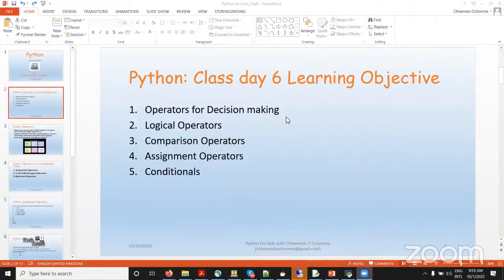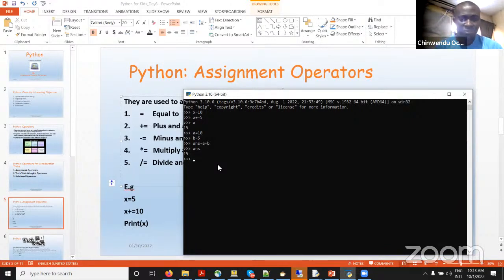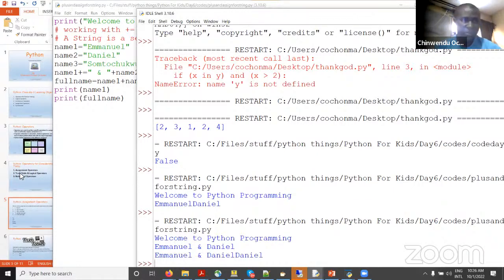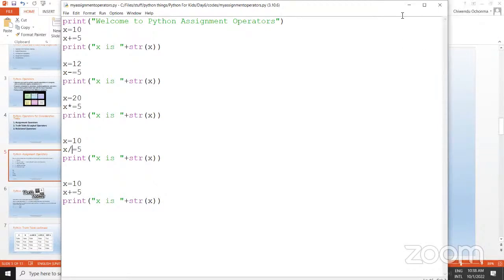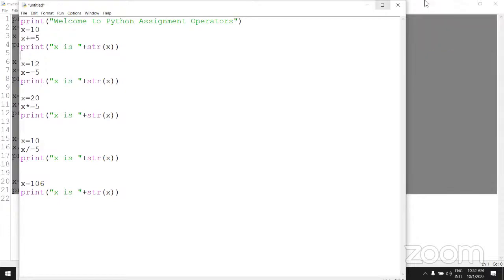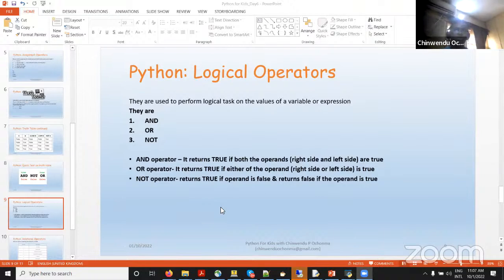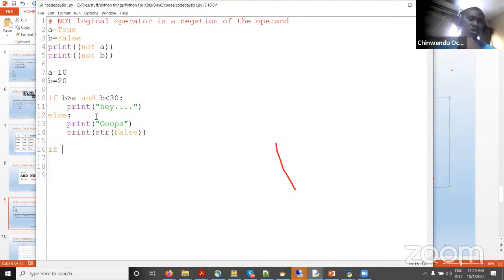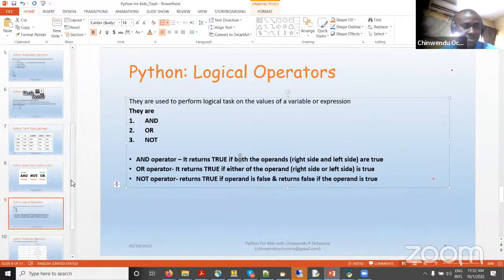Python For Kids: Volume 1 (7 - 12 yrs of age) with Chinwendu Ochonma